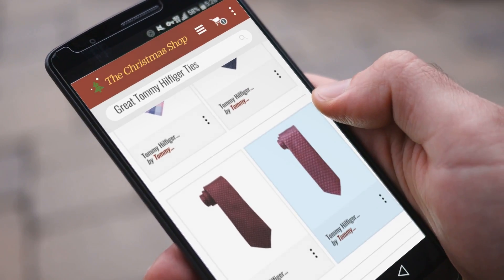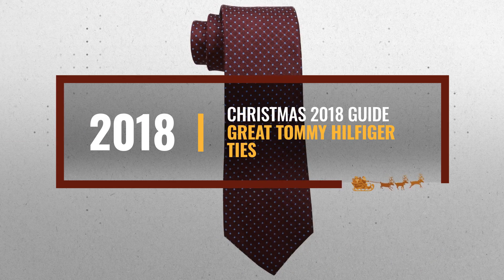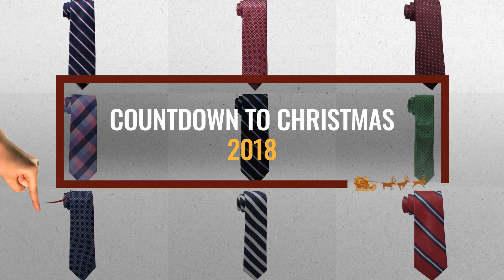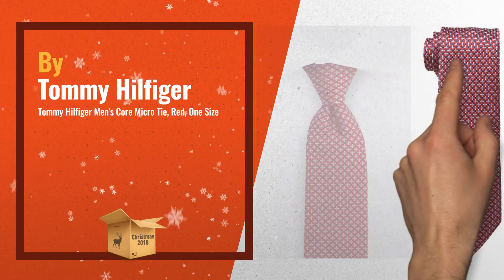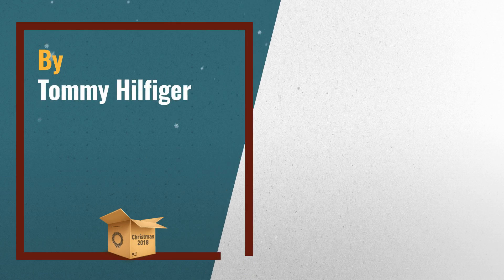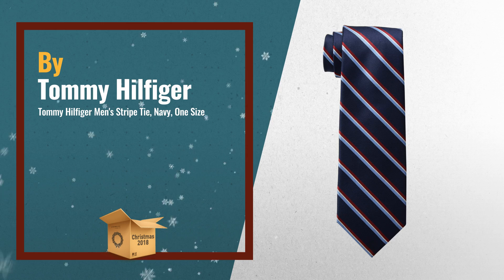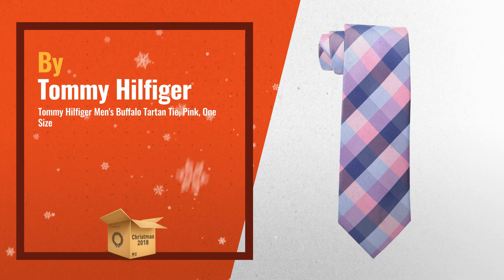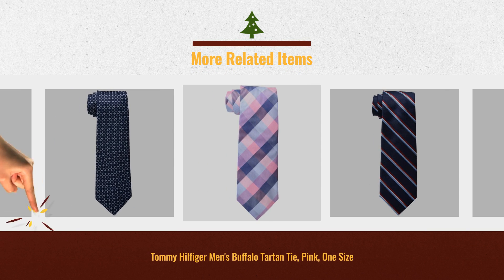Save Big On Tommy Hilfiger Ties / Now On Special Christmas Sale! | Christmas 2018 Guide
- New! 2019 Black Friday / Cyber Monday Neckties Deals and Updates.

Black Friday / Cyber Monday Tommy Hilfiger Men's Core Micro Tie, Red, One Size by Tommy Hilfiger

Black Friday / Cyber Monday Tommy Hilfiger Men's Stripe Tie, Navy, One Size by Tommy Hilfiger

Black Friday / Cyber Monday Tommy Hilfiger Men's Buffalo Tartan Tie, Pink, One Size by Tommy Hilfiger

Black Friday / Cyber Monday Tommy Hilfiger Men's Navy Ties, Micro Navy II, One Size by Tommy Hilfiger

Black Friday / Cyber Monday Tommy Hilfiger Men's Connected Dot Tie, Burgundy, One Size by Tommy Hilfiger

Black Friday / Cyber Monday Tommy Hilfiger Men's Core Neat II Tie, Green, One Size by Tommy Hilfiger

Black Friday / Cyber Monday Tommy Hilfiger Men's Oxford Rib Stripe Tie, Red, One Size by Tommy Hilfiger